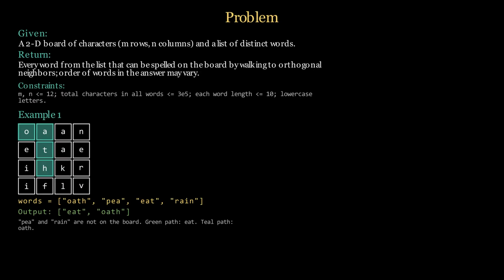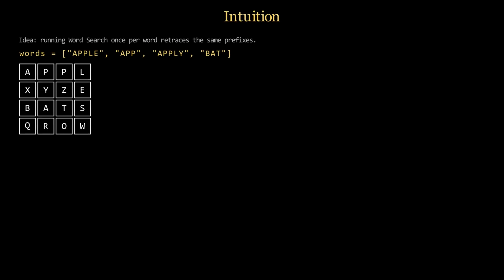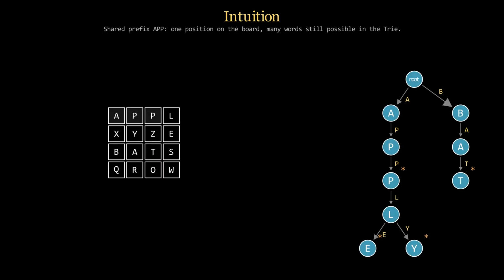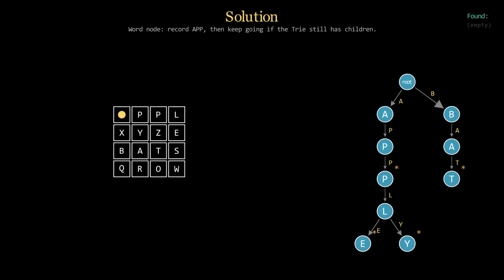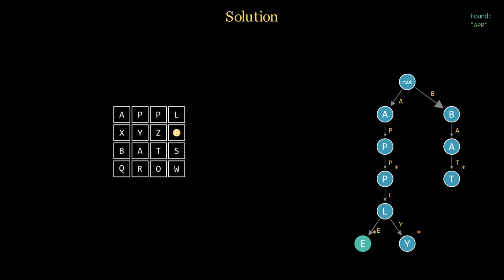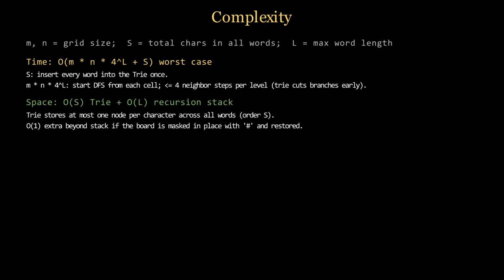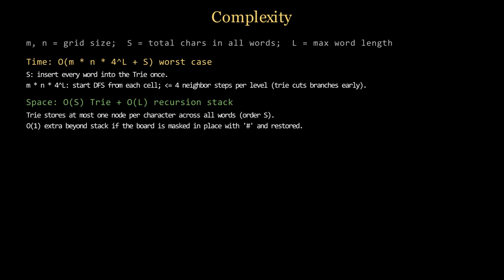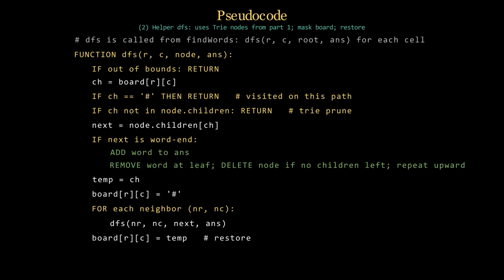Leetcode 212 (hard) - Word Search II